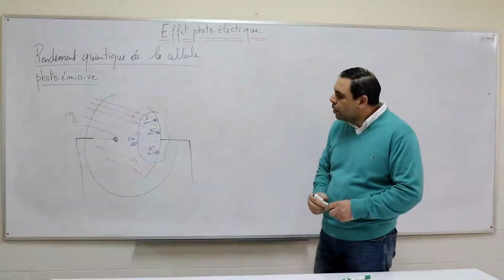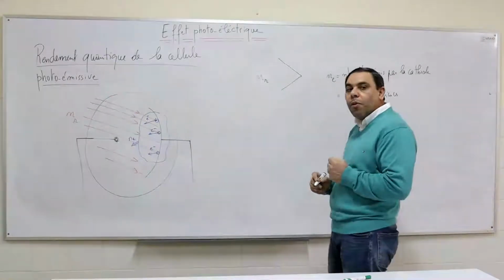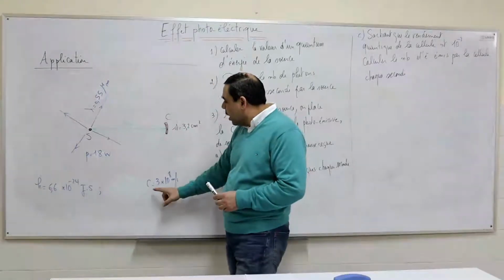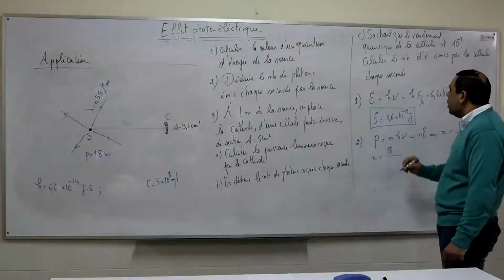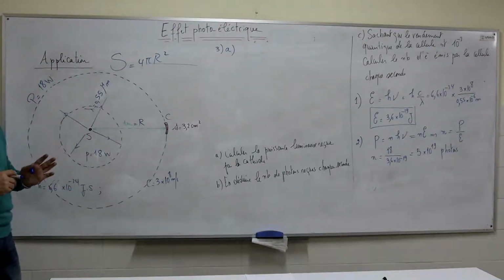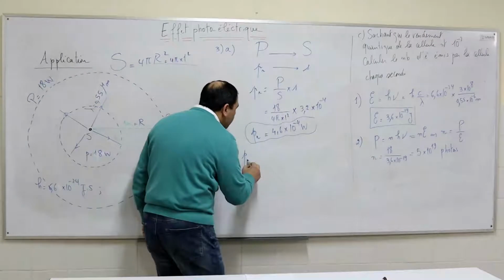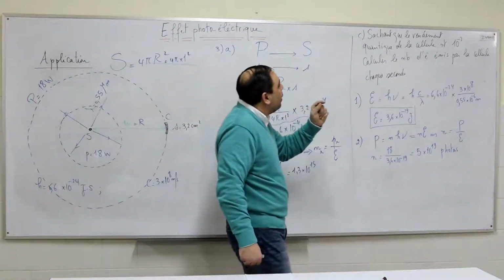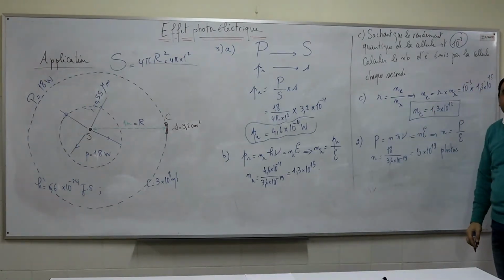Photoelectric effect part 4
Quantum efficiency.